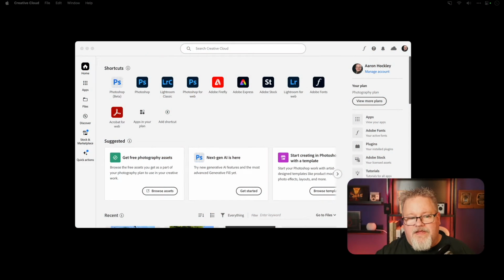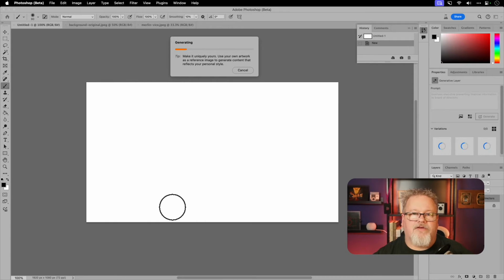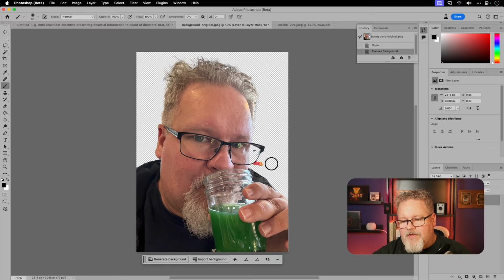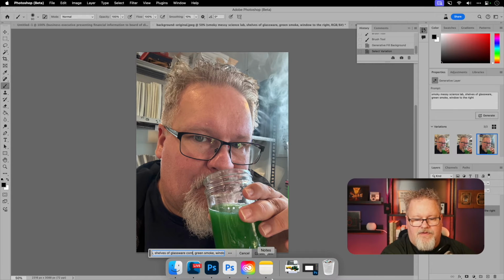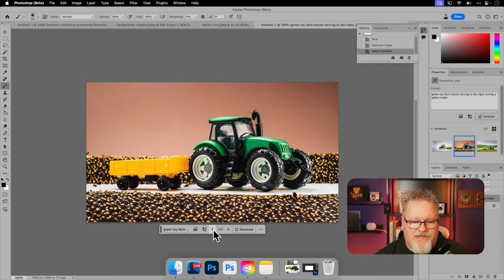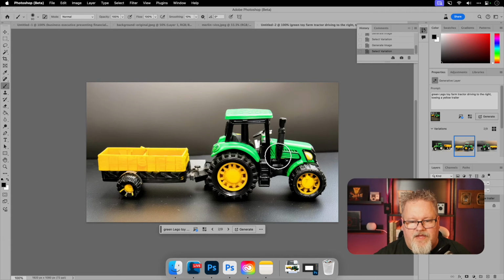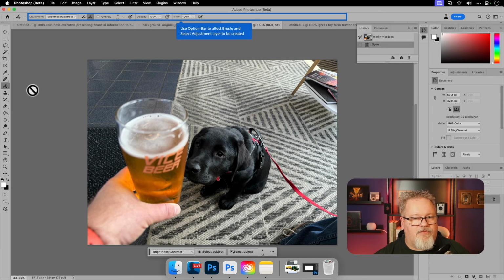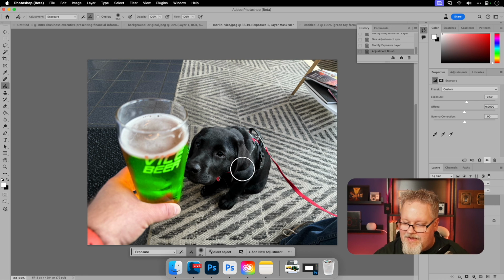Has Adobe Caught Up to Midjourney & DALL-E with the April Photoshop Beta?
Adobe Firefly 2 was decent, but wasn't as good as some competitors for generating photorealistic images.  With the April 2024 Photoshop Beta, Firefly 3 brings better images and some new features to help photographers better integrate generative AI with our own work.